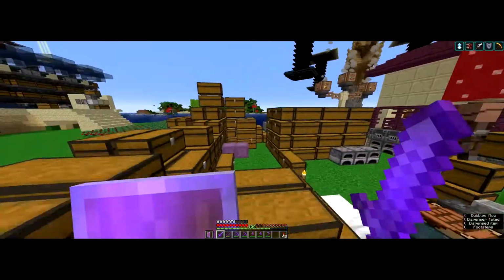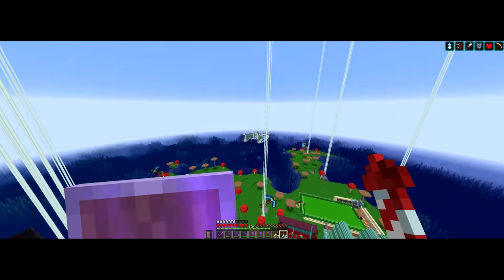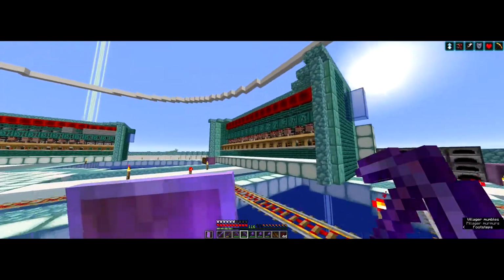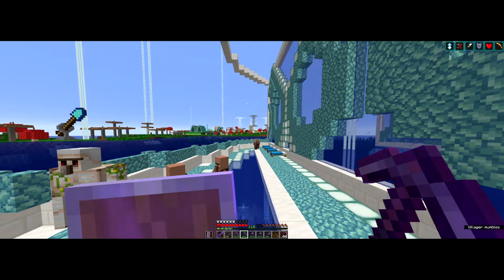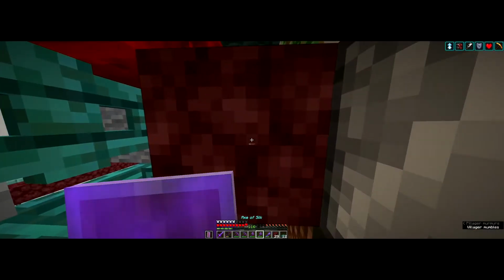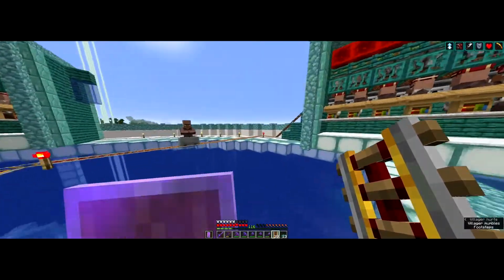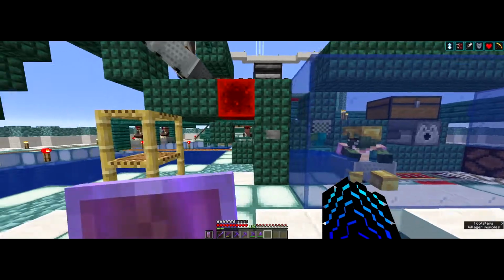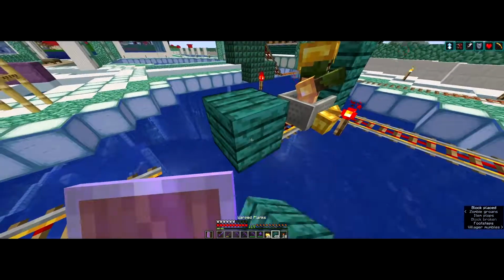Minecraft Survival:MineCraft'N MarcelMarso Season1 MegaSode14 Villager Trading & Mega Base Build!!!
Hey Guys & Gals Boys & Girls Ladies & Gentleman  In todays minecraft survival Season 1 MEGASODE 14 We are going to get started on our MEGA BASE BUILD and top it off with Villager Trading and a Villager trading hall as well.  You guys and gals are going to love the fun we have in todays minecraft survival Minecraft'N w/ MarcelMarso world.  It's gonna be a fun-filled adventure.  So buckle up and grab your pickaxe and sword as we take on the depths of the ocean destroy some drowned and trade with some villagers in our Villager trading hall located in our Mega Base Build.

Make sure to check out the "HOW" series where we ask HOW and find out "HOW" so to speak lol.
Also if you are looking for some redstone tutorials we have that to in the playlist section of Easily Forgotten Redstone Tutorials.

You can also catch today's episode of Minecraft Survival Minecraft'n w/ MarcelMarso Season1 Megasode14 Villager Trading & Mega Base Build on your favorite Social Media Platforms as well.

BINGO BANGO!